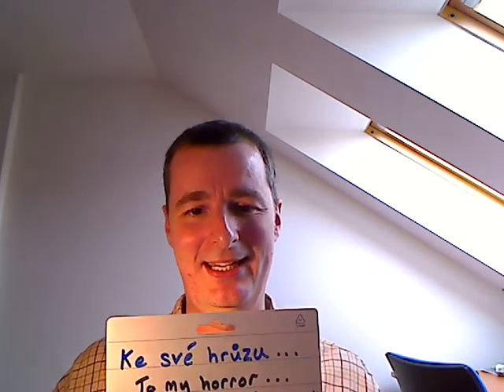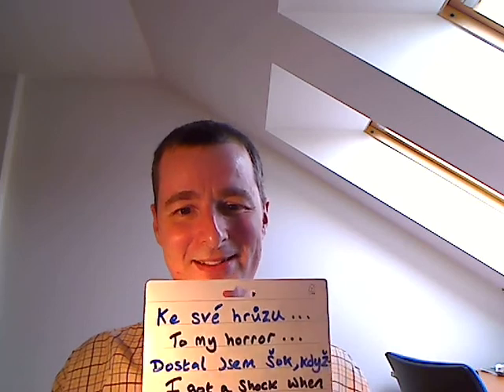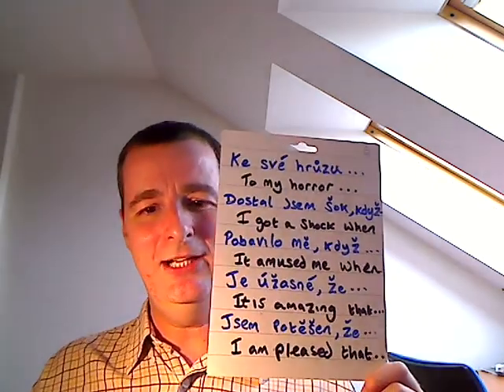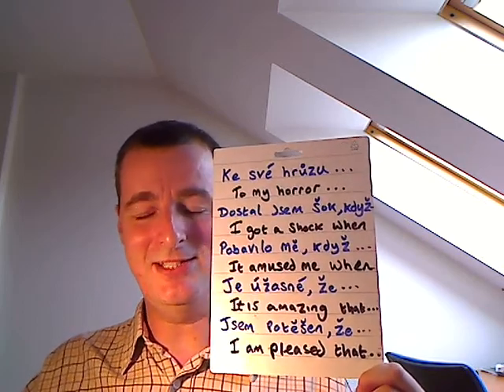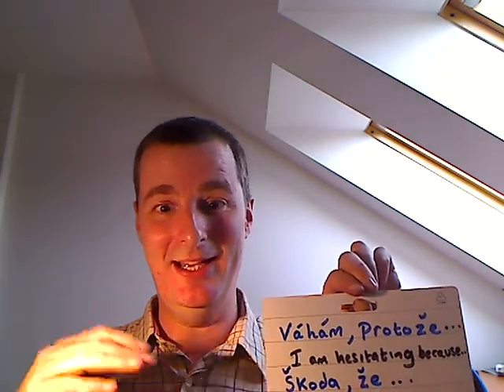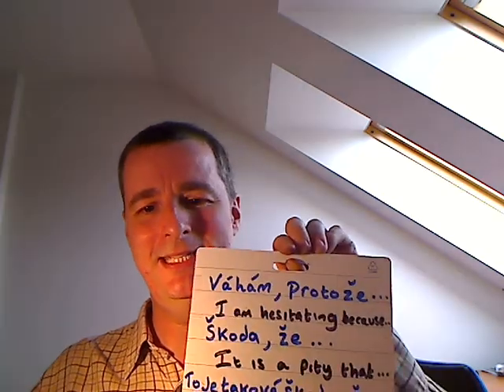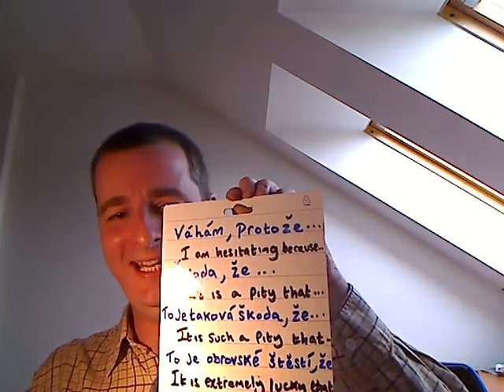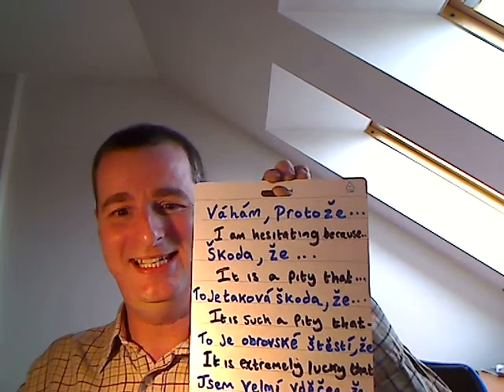Fluent Czech 011 - Emotional Connectors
A conversation risks being nothing more than a fact exchange unless we inject a bit of emotion into it. Emotion shows that we care both about the topic and the person we are talking with.